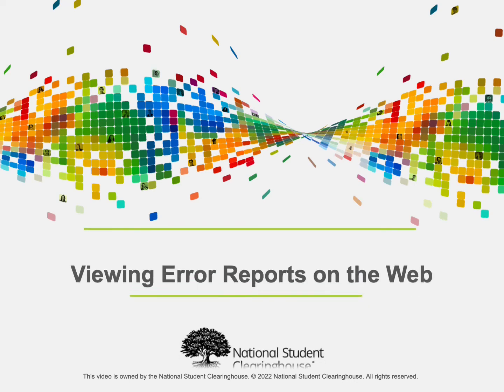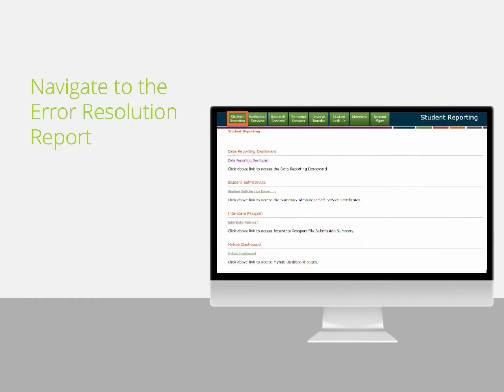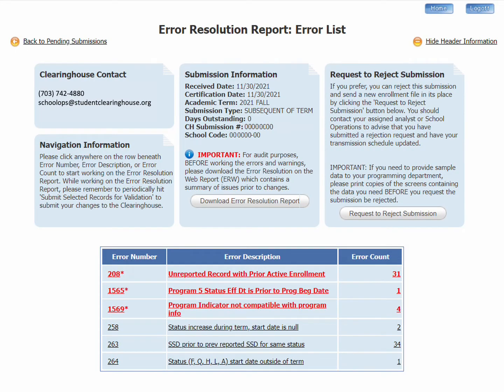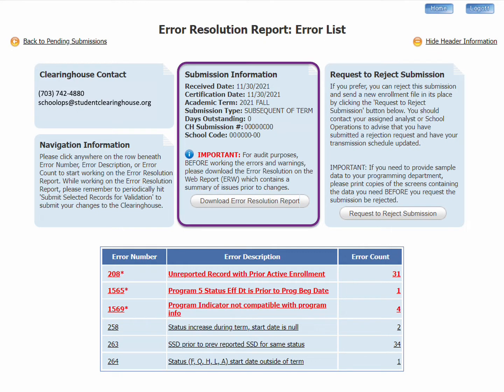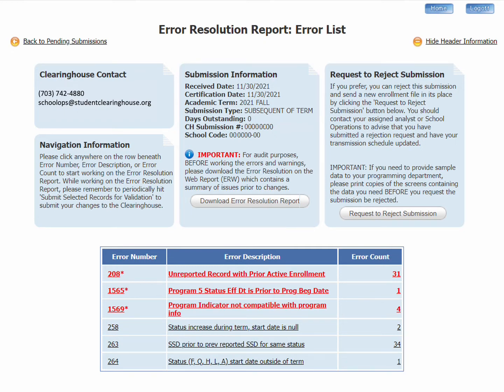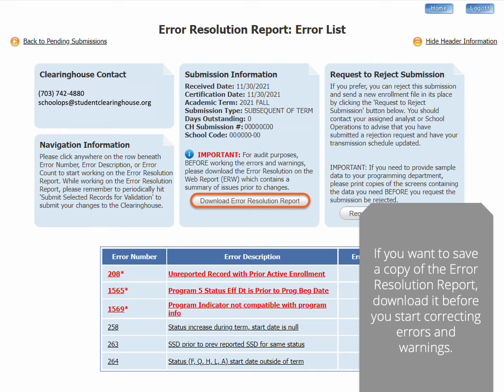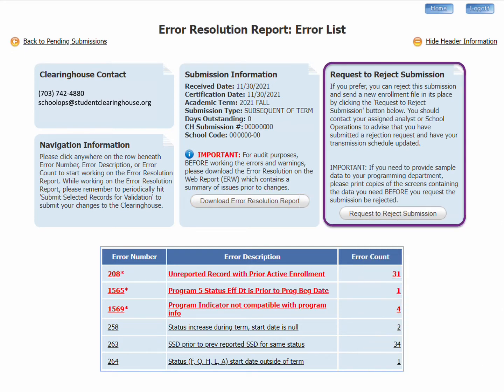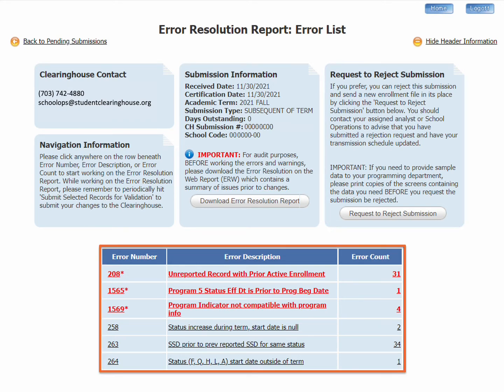Enrollment Reporting: Viewing Error Reports on the Web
This video tutorial shows you how to view and understand your SSCR error report from the National Student Clearinghouse.